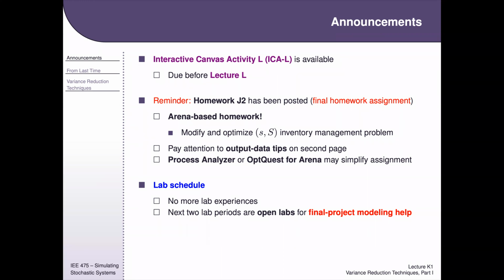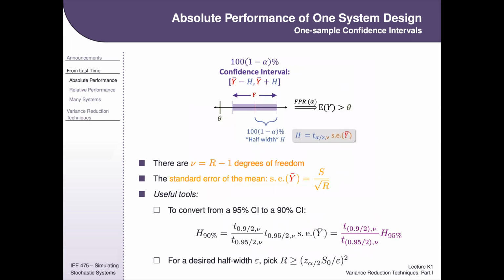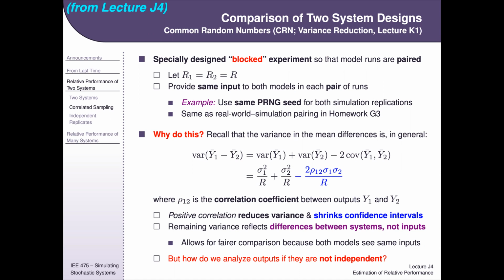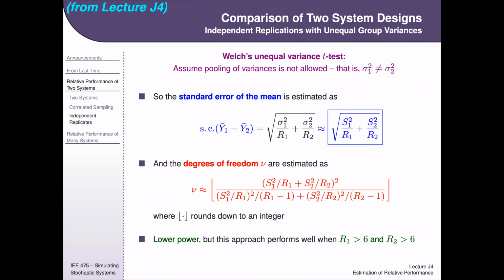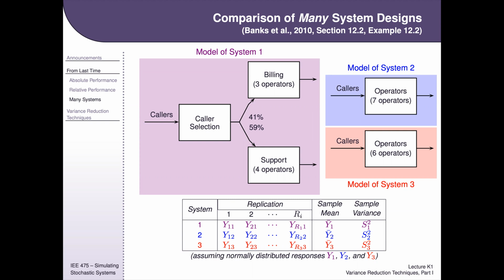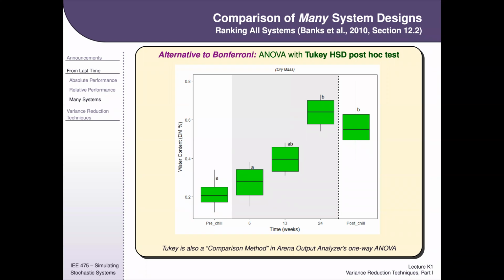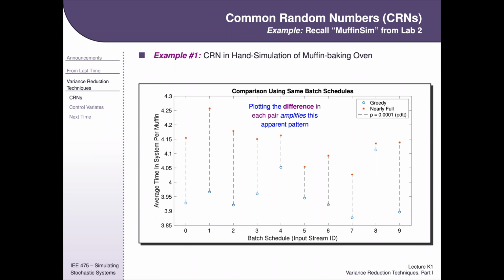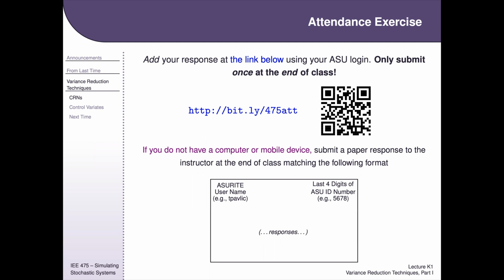IEE 475: Lecture K1 (2021-11-18): Variance Reduction Techniques, Part 1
In this lecture, we wrap up our discussion of the movement from point estimation (sample means) to interval estimation for: (a) estimating absolute performance of a system, (b) estimating relative performance of two systems, and (c) estimating relative performance of more than 2 systems. We then pivot to discussing Variance Reduction Techniques (VRT's), starting with Common Random Numbers (CRN's).